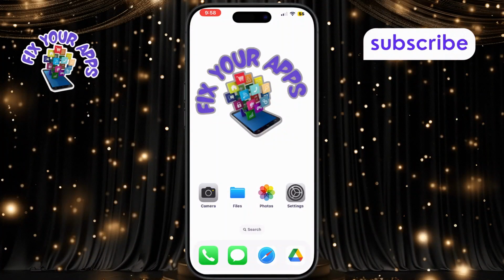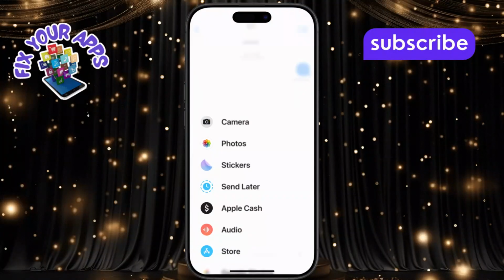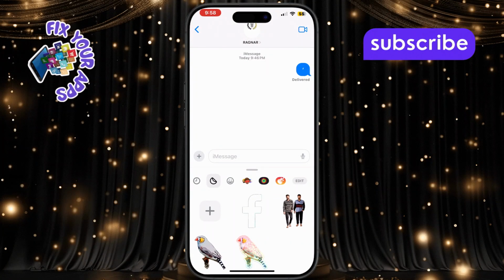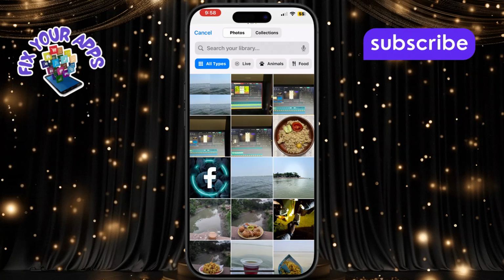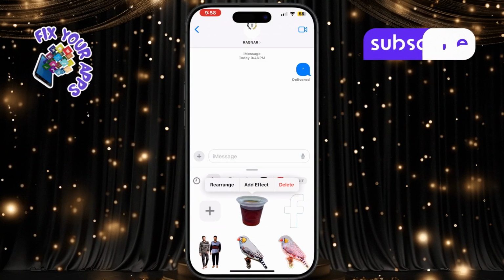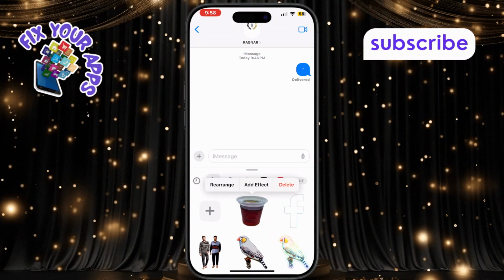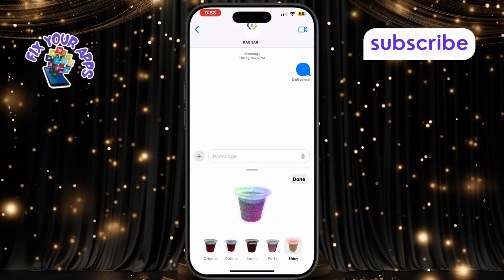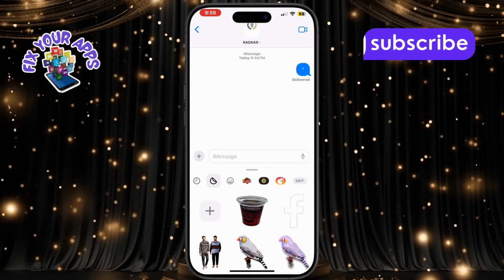How To Edit Stickers On Any iPhone IOS 18 - For Beginners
Sticker editing has become easier and more fun for iPhone users after the iOS 18 update. In today's video, I'll show you how to create custom stickers from your favorite photos and add various effects to them. Use the new features in the Messages app to make your chats more attractive very easily.

What you'll learn from this tutorial:
• Create new stickers directly from the photo gallery
• Add outline, comic, puffy, or shiny effects to stickers
• Delete and update old or unwanted stickers

Video Highlights:
0:00 - Introduction and New Features
0:11 - Creating New Stickers from Photos
0:45 - Editing Stickers and Adding Effects
1:12 - How to Delete Stickers